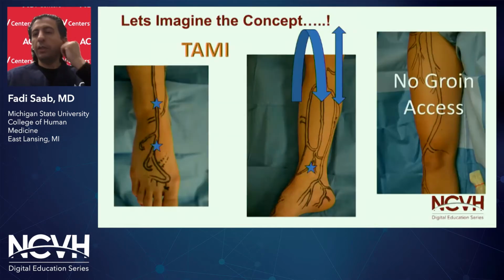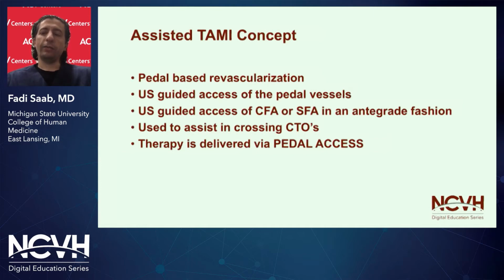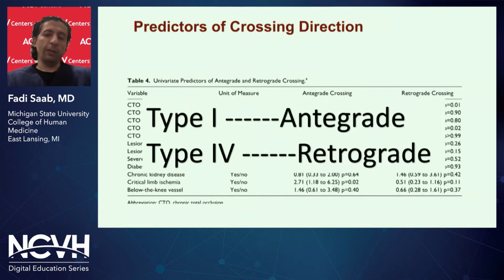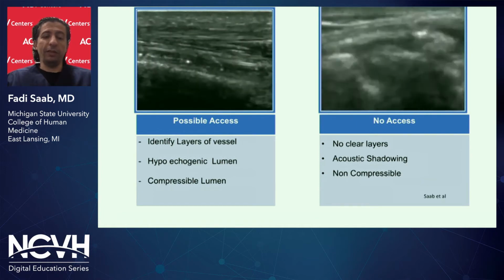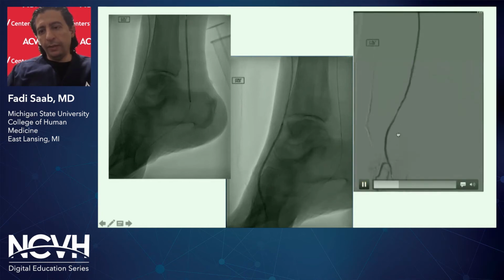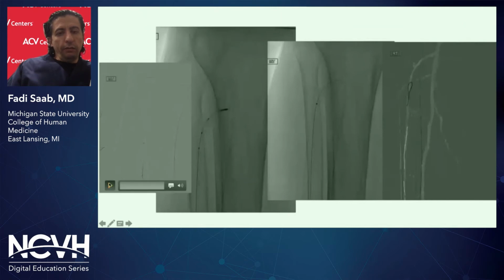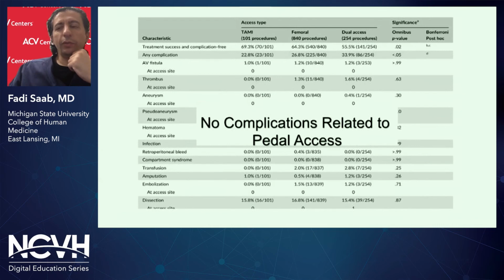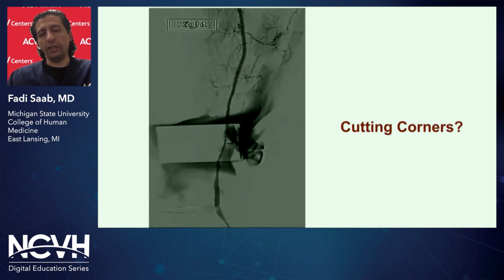Dr. Fadi Saab, Pedal Artery Access When to Use and How to Avoid Problems